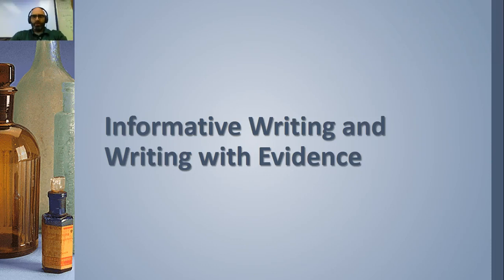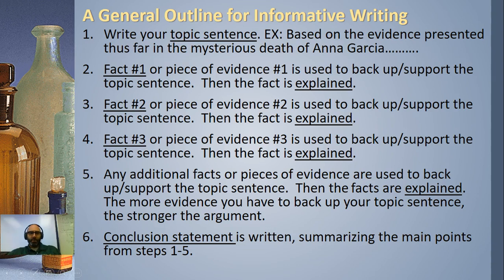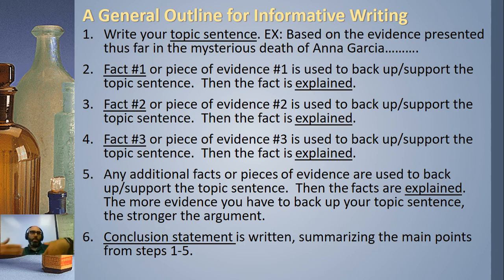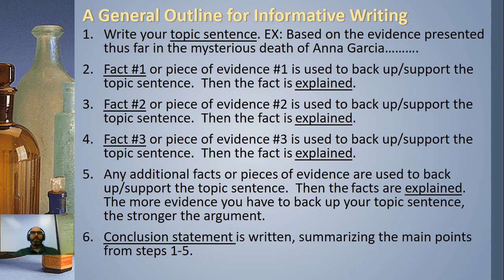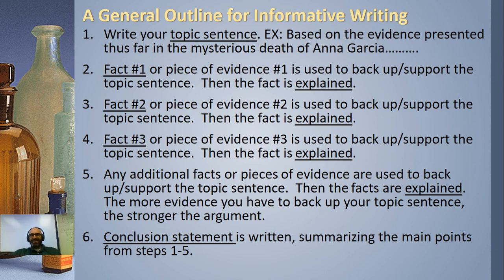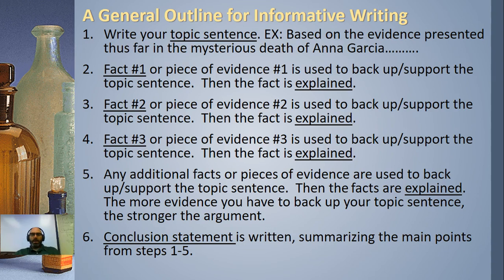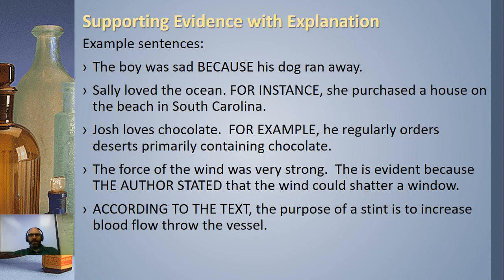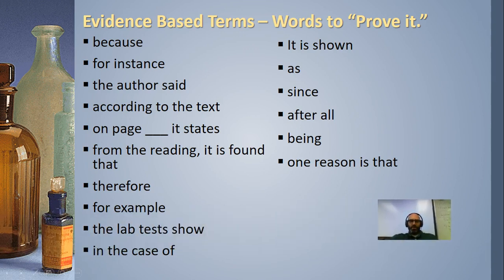Informative Writing and Writing with Evidence